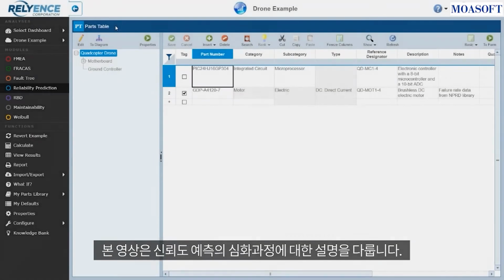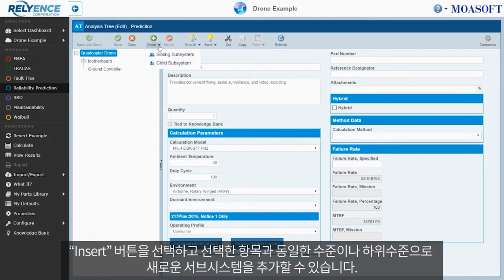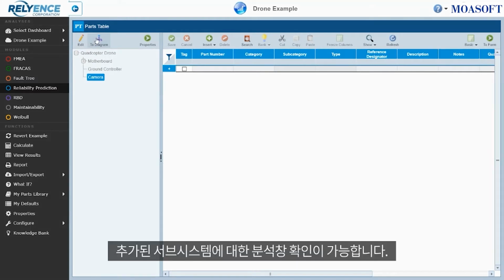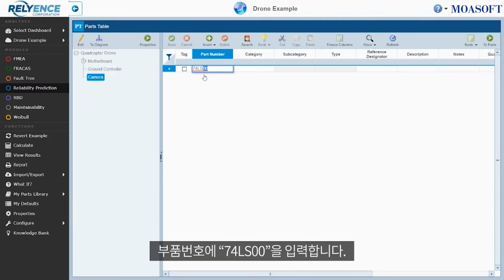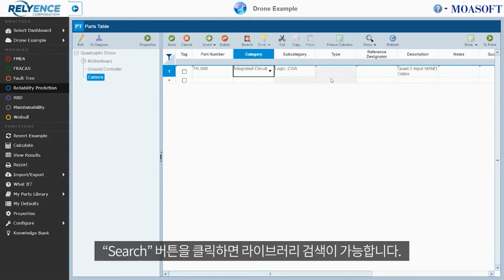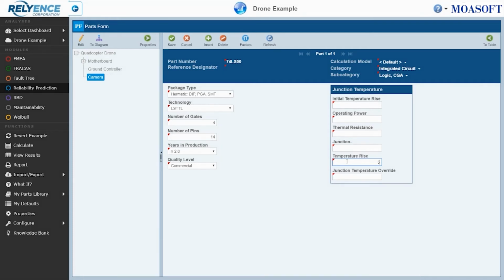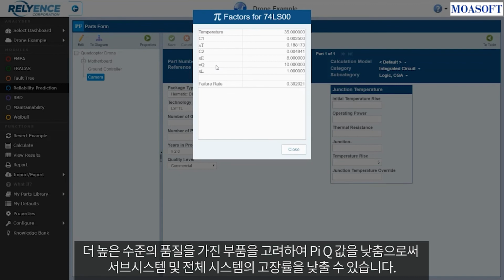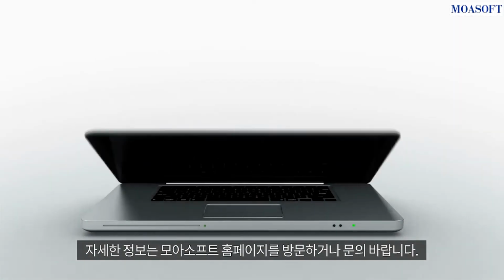[모아소프트] Relyence Training - 신뢰도 예측 (심화)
■ Relyence를 활용한 신뢰도 예측 심화 가이드
Relyence 신뢰도 예측을 위해 신뢰도 데이터를 입력하고 분석 구조에 대한 편집 방법과 각 입력 정보의 세부사항에 대해 설명합니다.
※ 본 영상을 시청하기 전에 개요 가이드를 먼저 시청하시기 바랍니다.